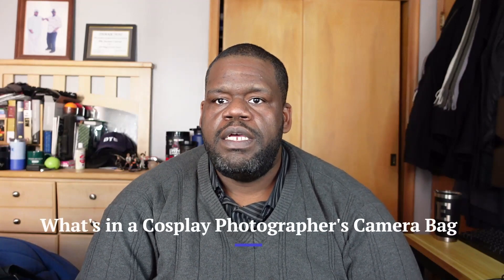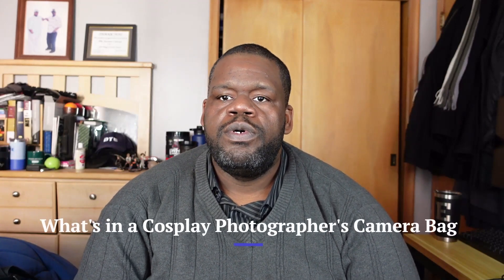What's in a Cosplay Photographer's Camera Bag (2023)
I am a Cosplay, modeling, and event photographer. Here is a look at some of the gear I use and the bag I carry all my stuff in.